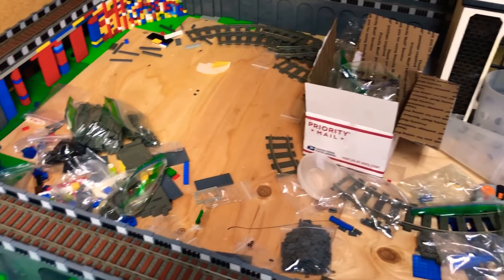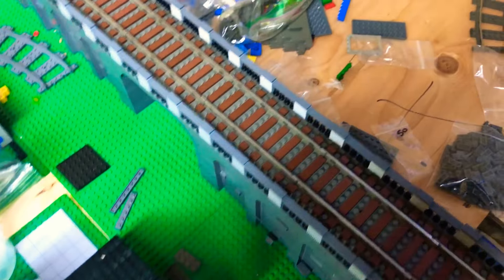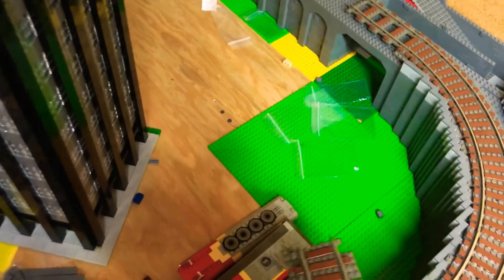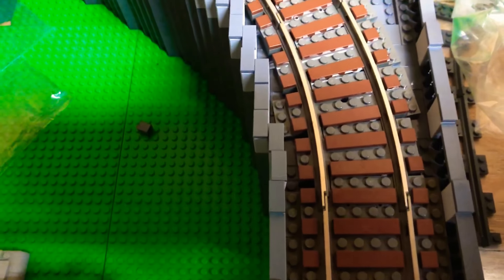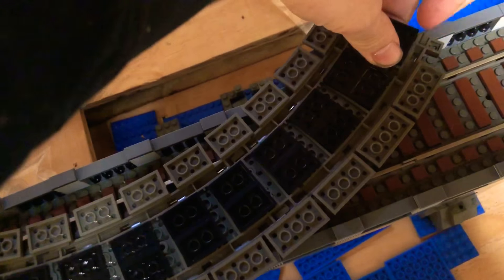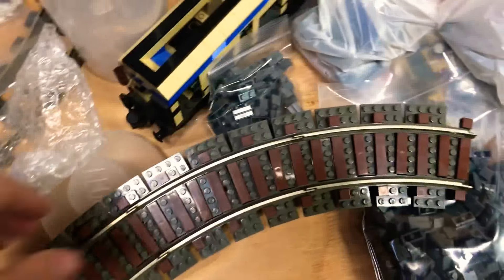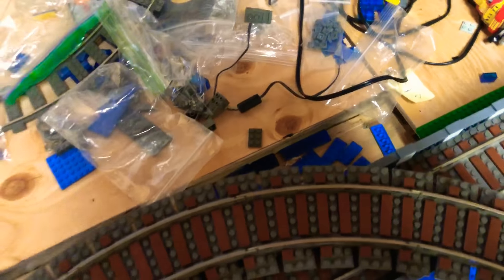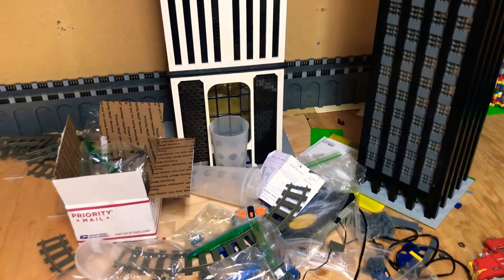April Fools City Update!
Finally got around to doing another update. Still working on the elevated train. Train track is half way done!